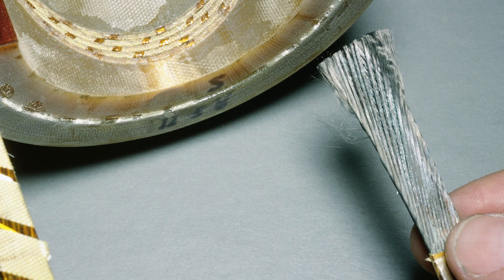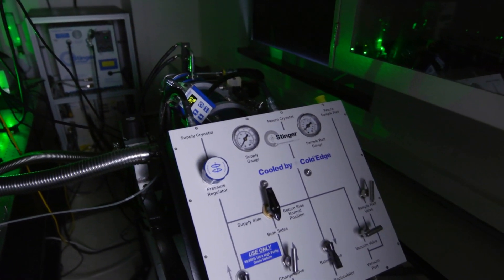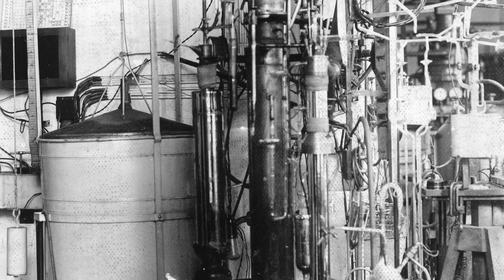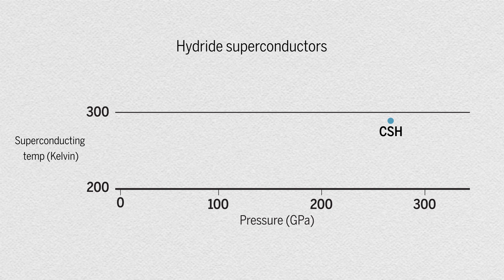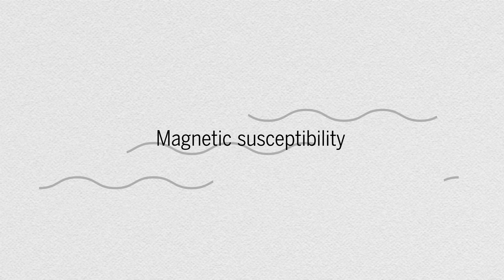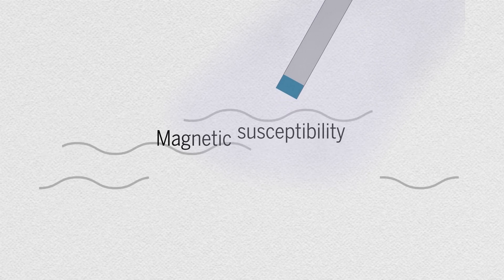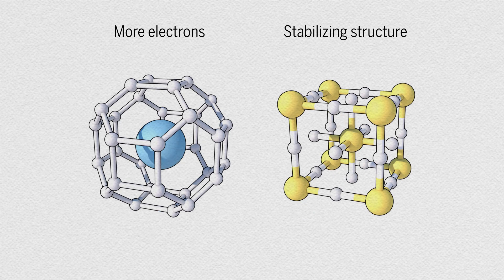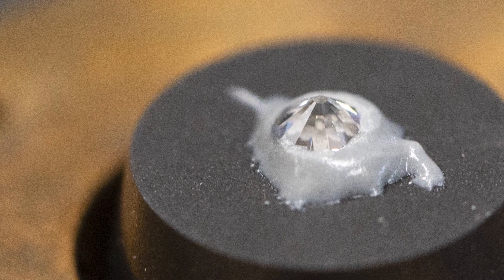The quest for room-temperature superconductors that don’t require extreme pressure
Superconductors are used in MRIs and particle accelerators, but to maintain zero electrical resistance, they must stay at frigid temperatures. For decades, researchers have searched for a solution to this problem: superconductors that work at room-temperature. Many believe this discovery would open the door to a host of everyday applications. So far, the only reported room-temperature superconductor requires high pressure to function—but some researchers believe they can create ambient pressure superconductors by creating materials with the right chemical combination. Watch to learn how researchers think this superconductor might come to fruition, and why other scientists are skeptical.